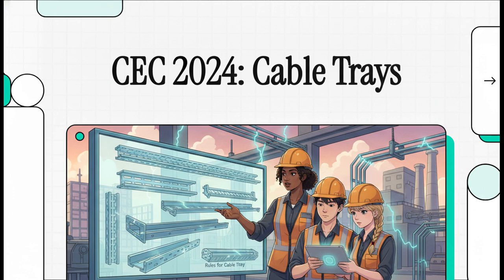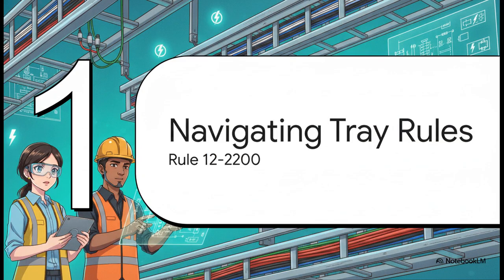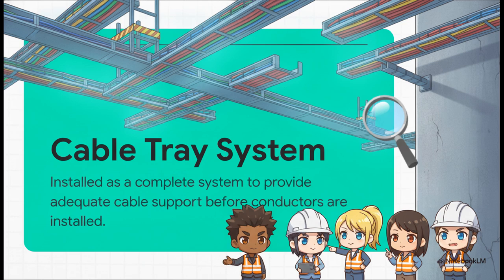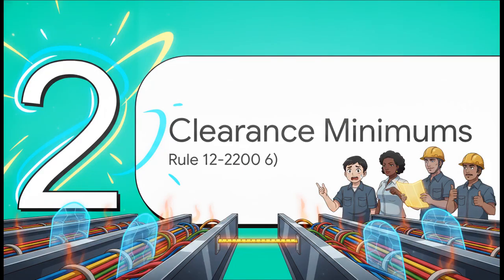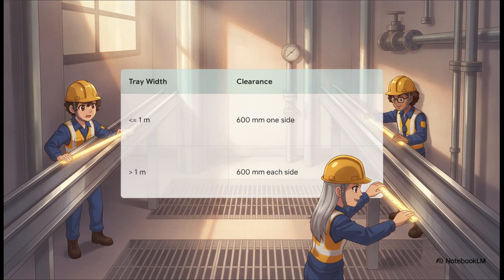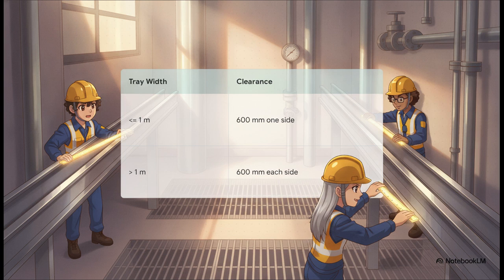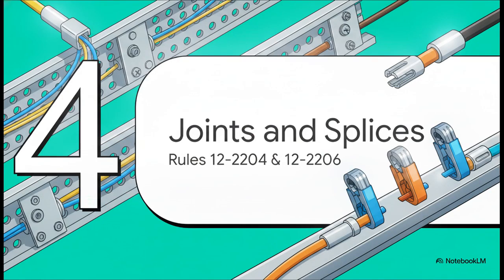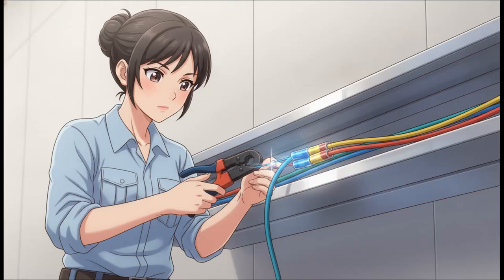Don't Fail Inspection: Know All About Cable Trays | Section 12 | CEC 2024 | Part 20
These regulatory guidelines outline the mandatory **safety and installation protocols** for cable tray systems within industrial and commercial electrical environments. The rules specify that trays must function as a **complete mechanical system** utilizing non-combustible supports and specific **clearance distances** to ensure accessibility and heat dissipation. Proper **fire safety measures** are required when these systems penetrate floors or walls, and expansion joints must be integrated to prevent structural damage from temperature shifts. Regarding the wiring itself, the text mandates the use of **armoured or metal-sheathed cables** unless specific environmental and professional supervision criteria are met. Furthermore, the standards dictate strict **bonding and grounding requirements** to prevent electrical hazards, including the use of warning labels when specific grounding exceptions apply. This comprehensive framework ensures that electrical distributions are **mechanically protected** and securely fastened to maintain long-term operational integrity.